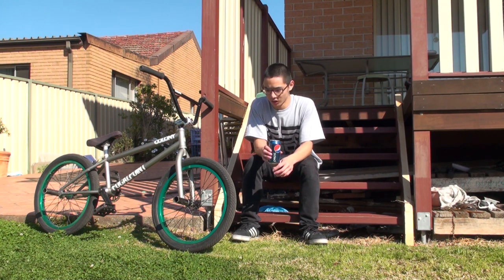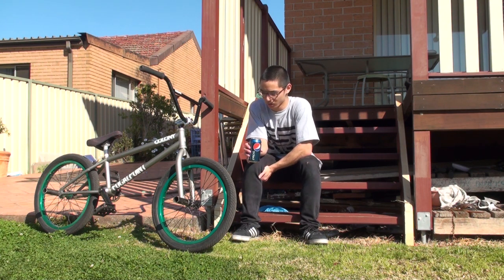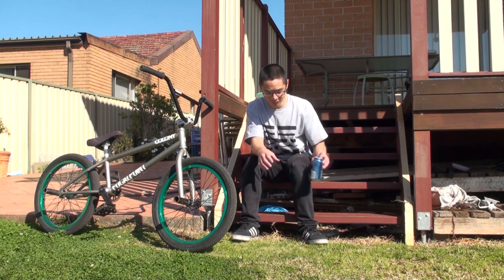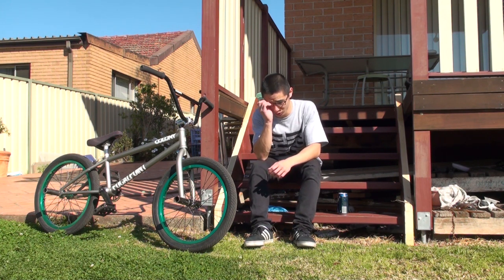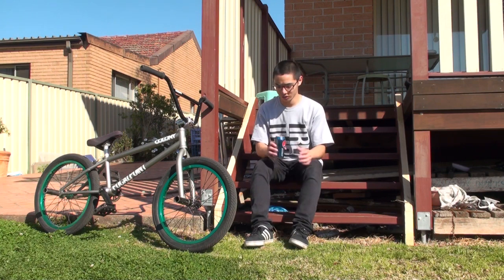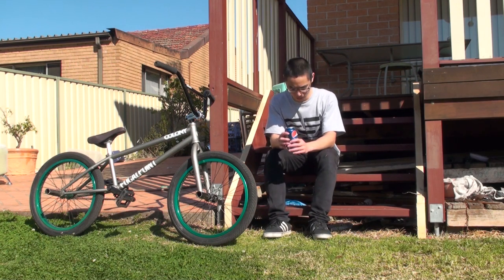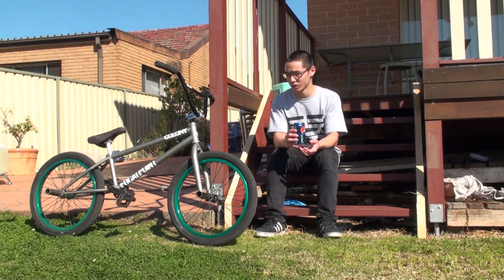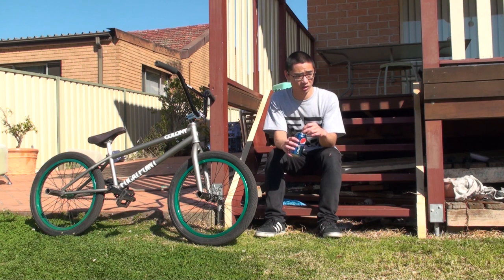How to: BMX bunnyhop higher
Stop commenting saying it's a J-Hop you idiots. Have you ever heard anyone say "j hop barspin" or "j hop 180"? No, because it's called a bunnyhop.

In this video, I try to teach you how to hop higher. I pretty much just tell you to practise and hop over/onto shit. Lighter bikes won't help, lifting weights might help. Even so, bunnyhops are ALL technique. Once you get the feel for a bunnyhop, start practising them faster and higher.